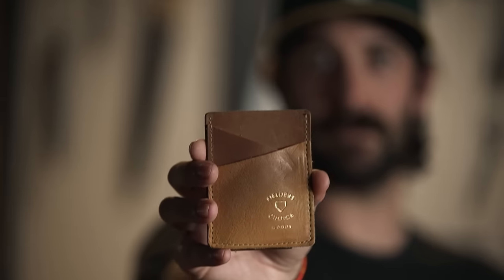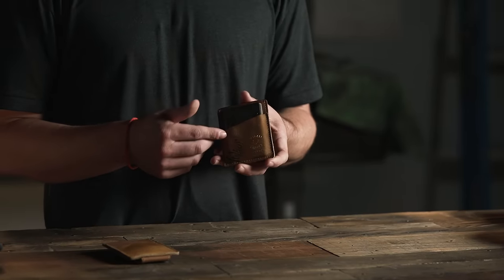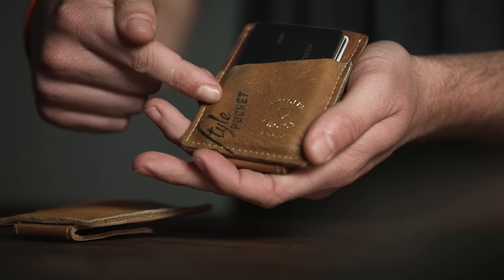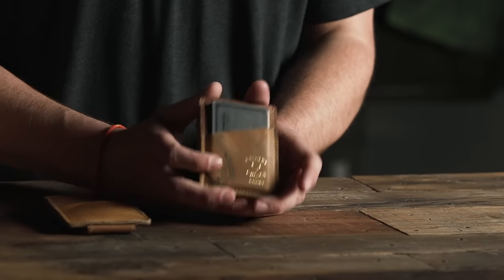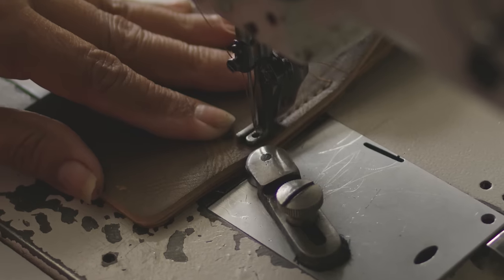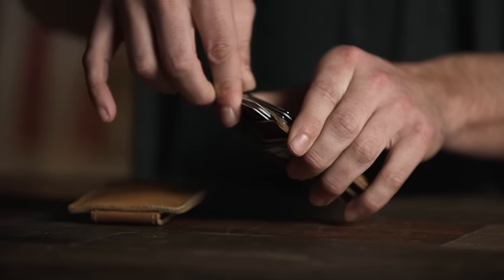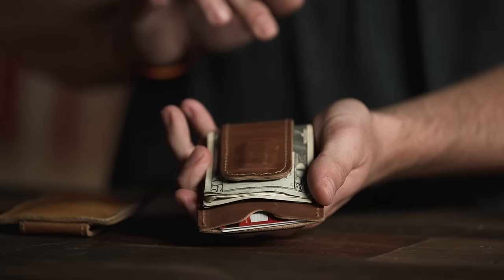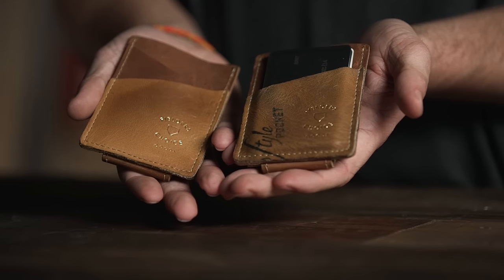FC Goods Classics Money Clip Card Case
FC Goods starts with full-grain U.S. steerhide to create a beautiful, handcrafted leather wallet. Unlike any other wallet in existence, each Classics Money Clip Card Case features a unique swatch of vintage baseball glove leather as the front pocket.

The timelessness of premium quality leathercrafting combined with the unique character of aged baseball gloves. That’s what makes this wallet classic.